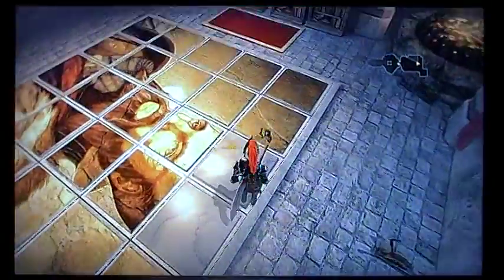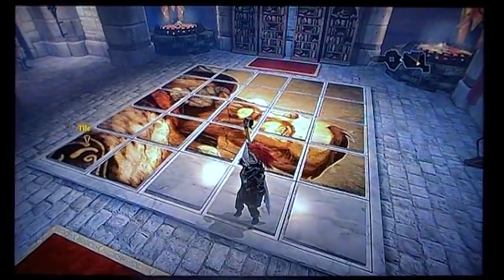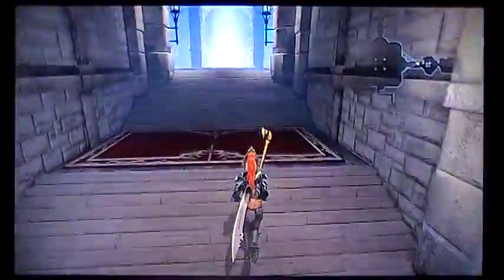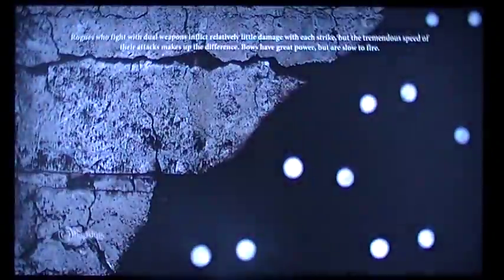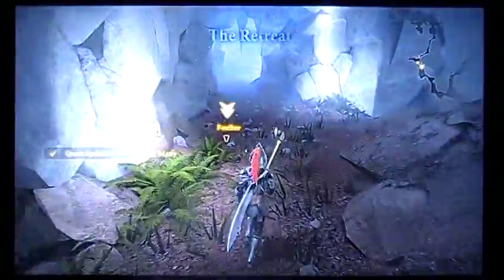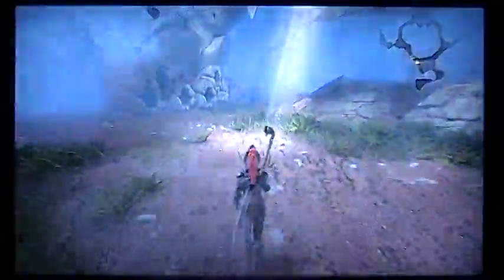Let's Play Mark of the Assassin Part 11